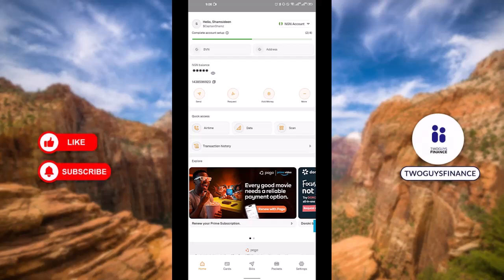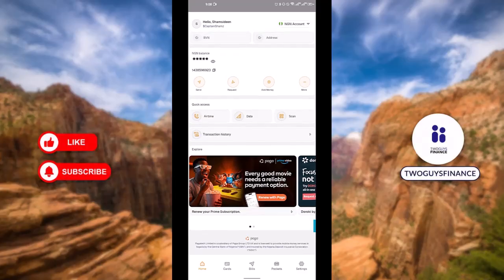How to Close or Deactivate Your Paga Account.